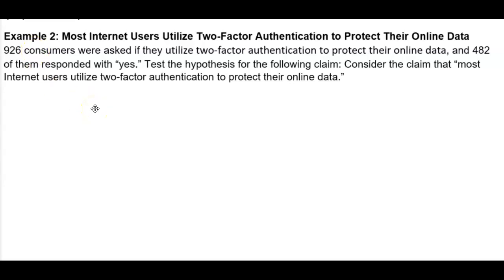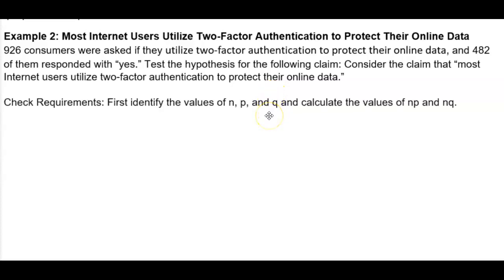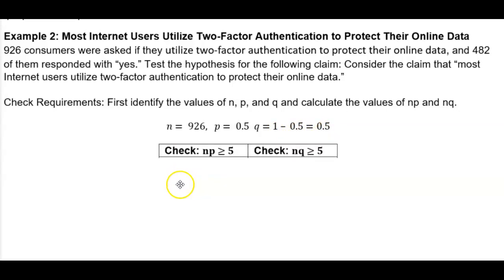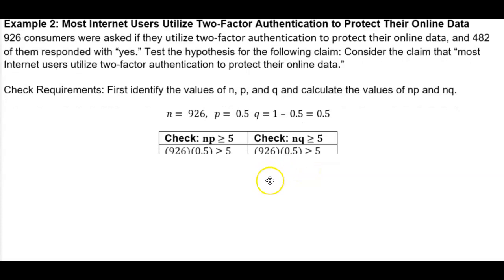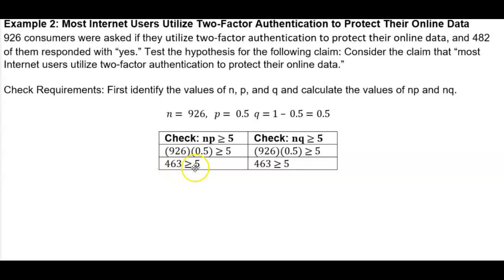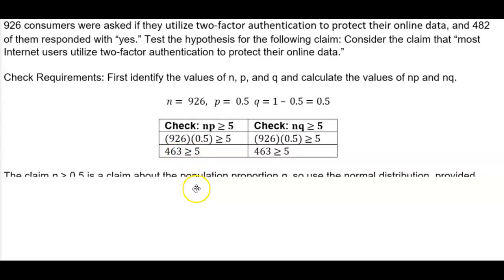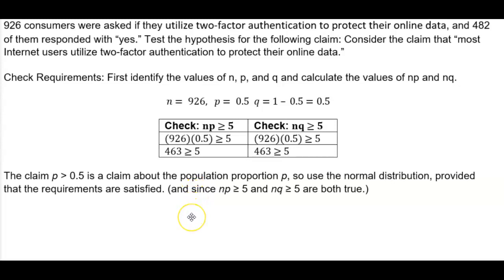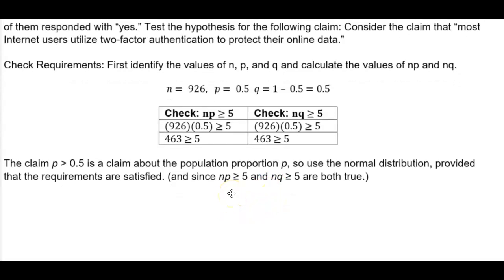Math 14 8.1 Example 2: Check Requirements